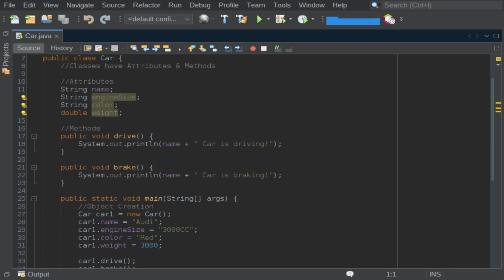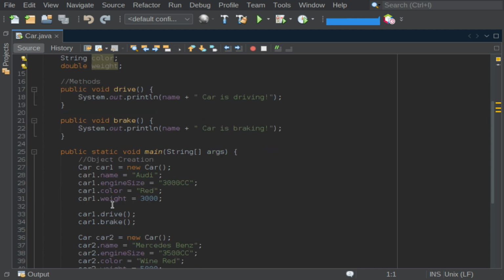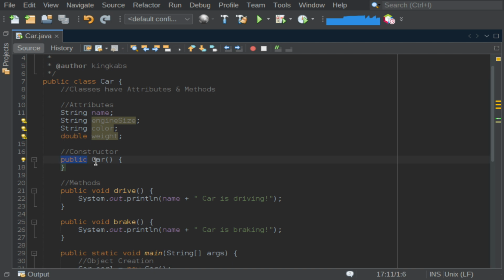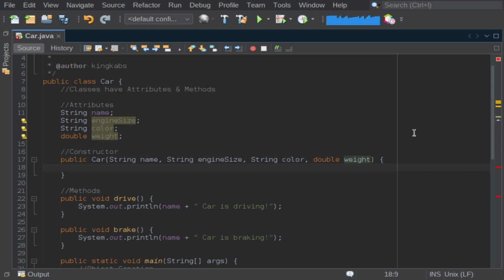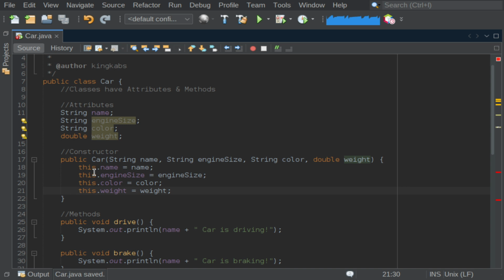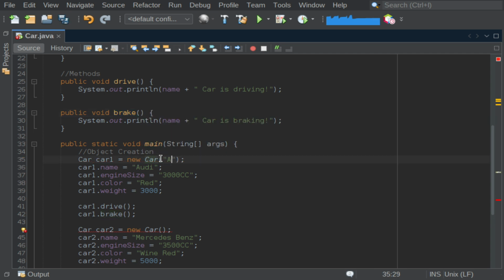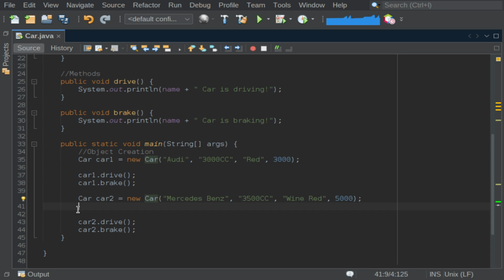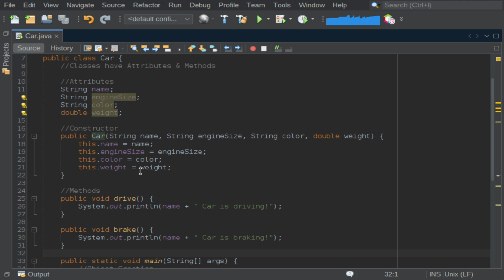Learn Java - Java Constructors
Java Constructors
A constructor in Java is a special method that is used to initialize objects. The constructor is called when an object of a class is created. It can be used to set initial values for object attributes.
Note that the constructor name must match the class name, and it cannot have a return type (like void).
Also note that the constructor is called when the object is created.
All classes have constructors by default: if you do not create a class constructor yourself, Java creates one for you. However, then you are not able to set initial values for object attributes.